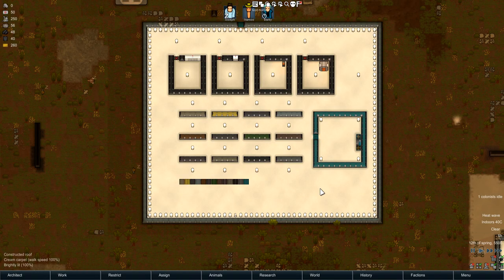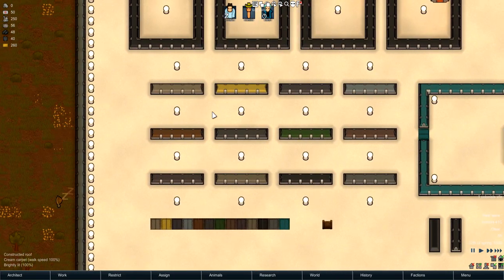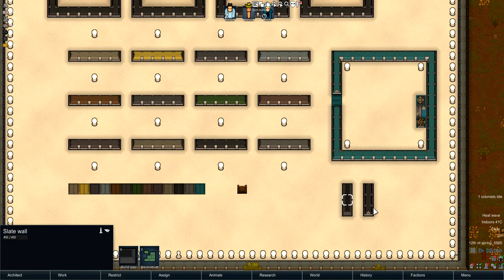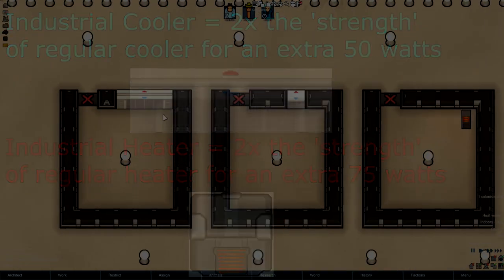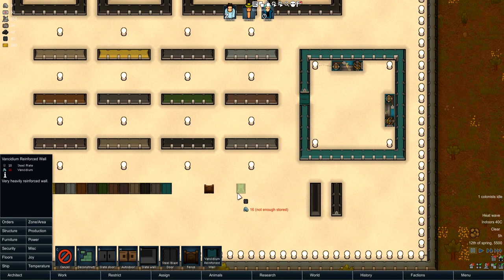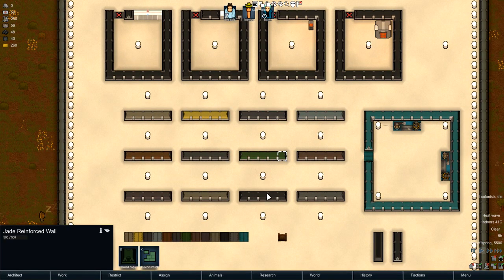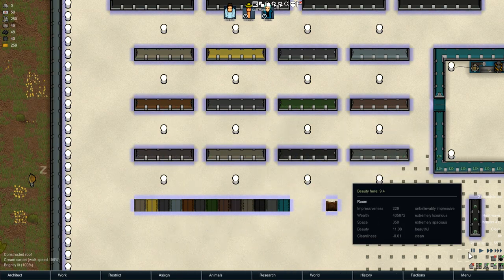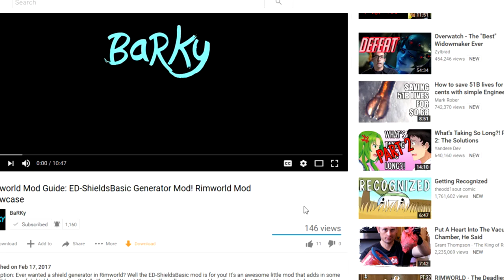Rimworld Mod Showcase: Reinforced Walls Mod! Rimworld Mod Guide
This mod for Rimworld Alpha 16 adds in quite a few things, but most importantly it adds in reinforced walls for Rimworld, which in my opinion are a much needed thing. Every wall can now be reinforced with steel plates, which give them about 2.5x to 3x as much health as before. This can be great for making some proper defenses in the right place, or just having an amazingly tanky base. It also adds in blast doors!

Mod maker has contacted me to say that this mod is most definitely just the beginning, and is a work in progress.

Thank you to my patrons:

Tyler
Zono
Sole